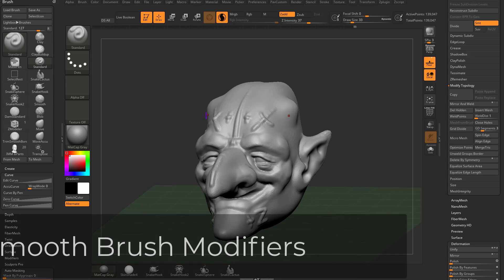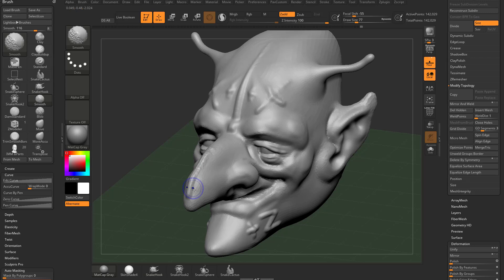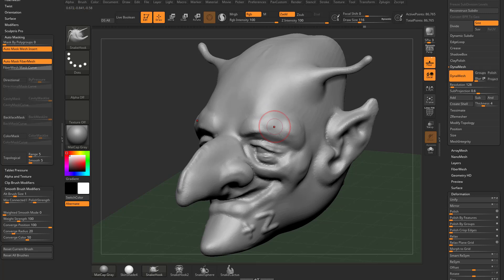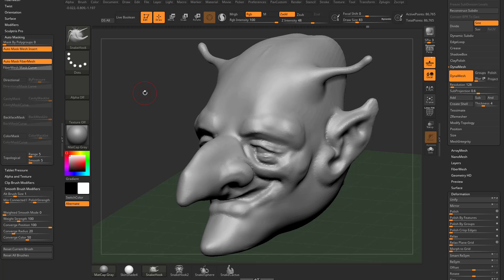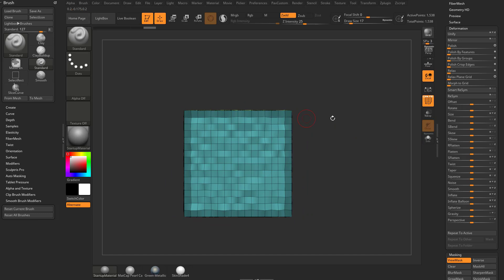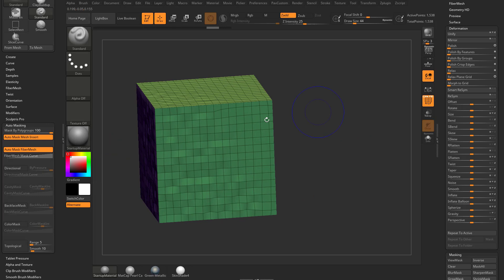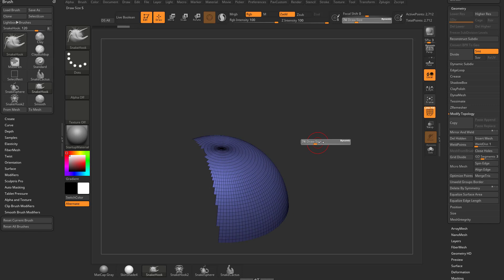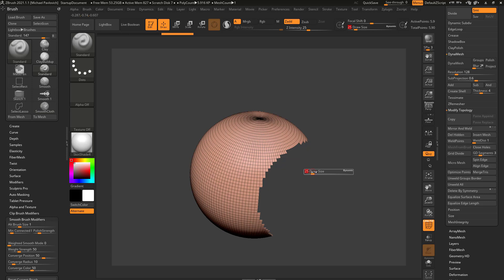021 Smooth Brush Modifiers